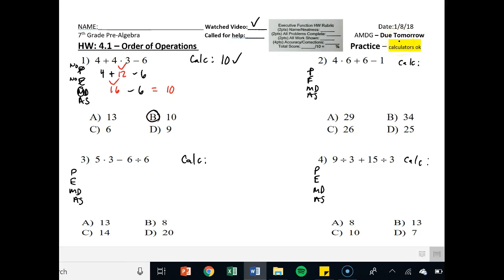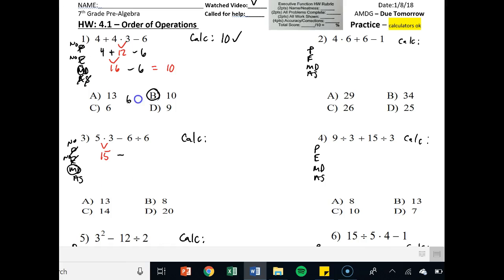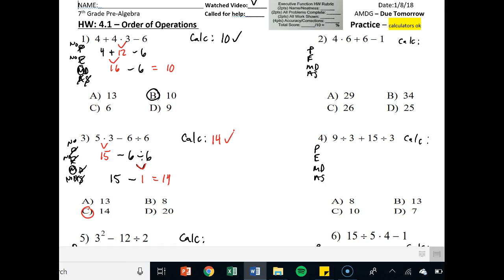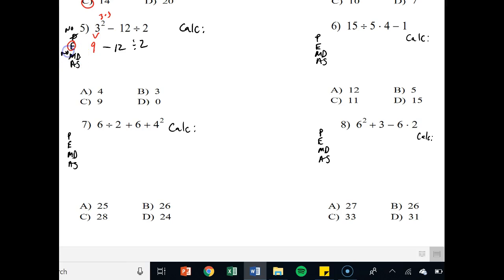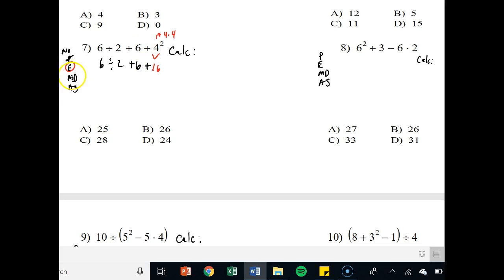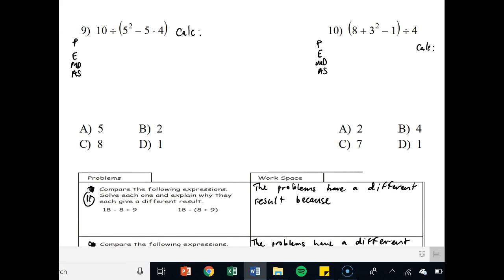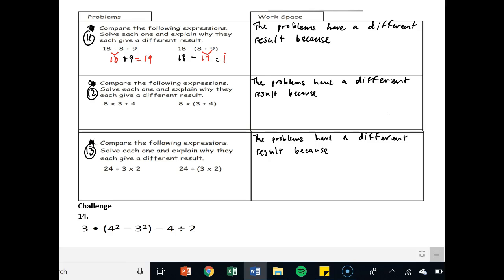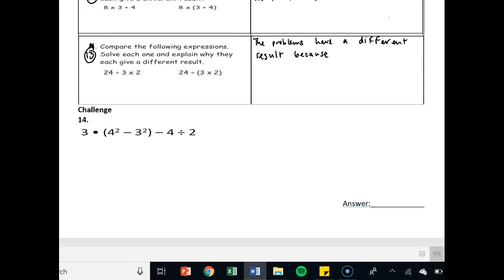HW 4.1 - Order of Operations